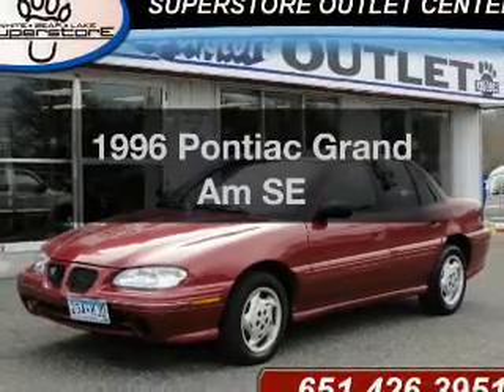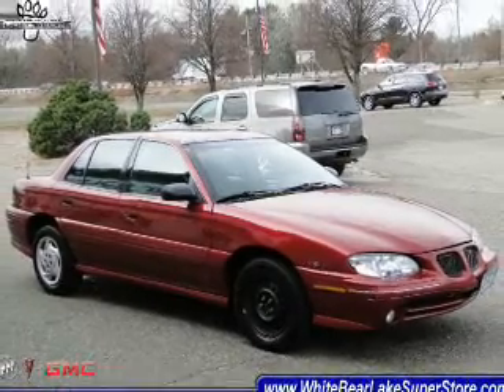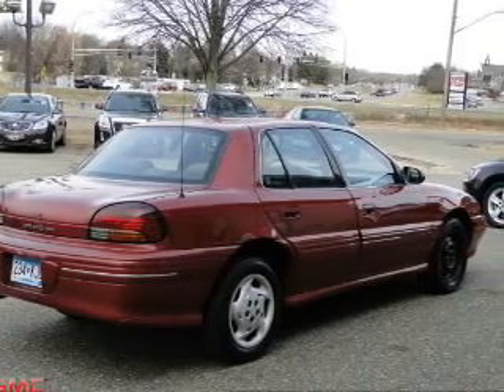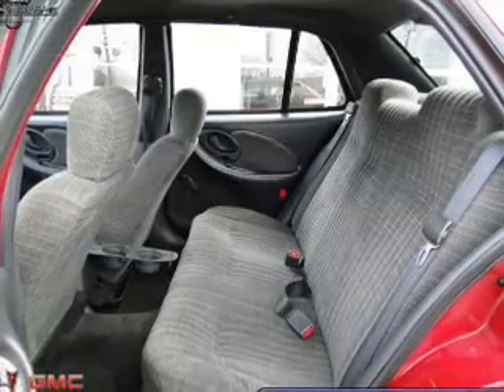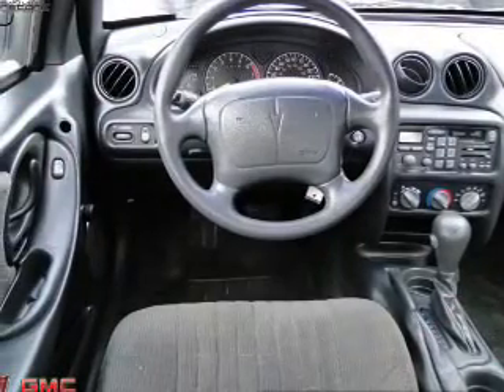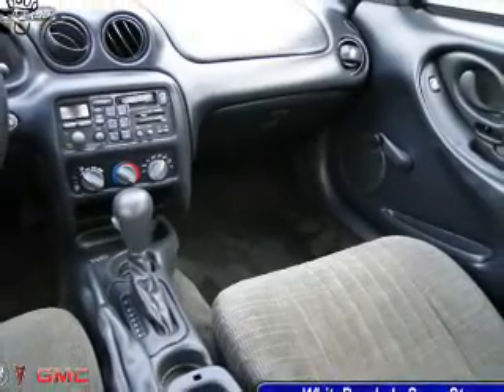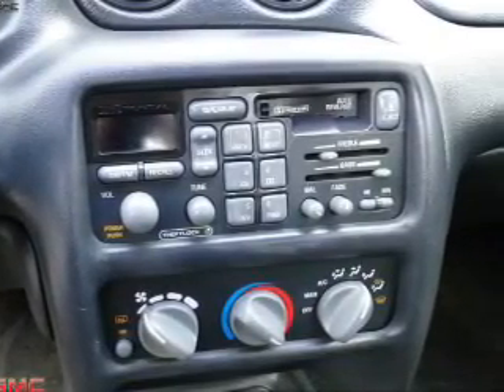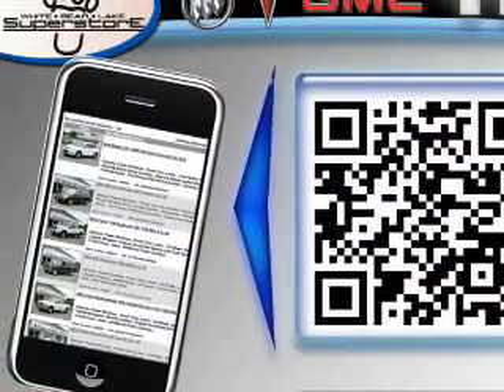1996 Pontiac Grand Am - White Bear Lake MN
Year: 1996
Make: Pontiac
Model: Grand Am
Trim: SE
Engine: 3.1 liter 6 cylinder 12 valve
Transmission: 5-Speed Automatic
Color: Medium Red Metallic
Mileage: 147323
Address:
3900 North Hwy 61